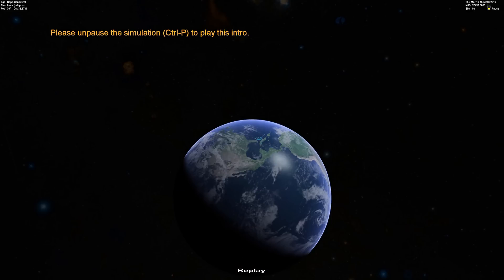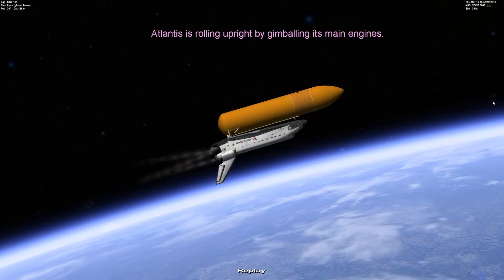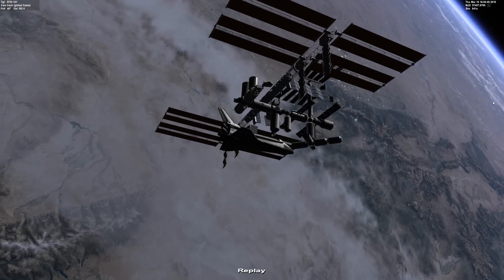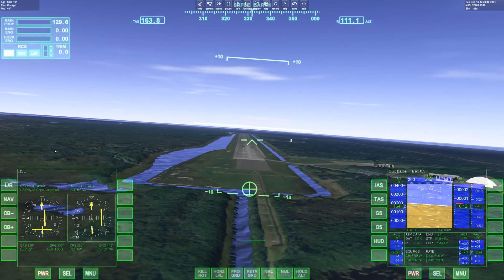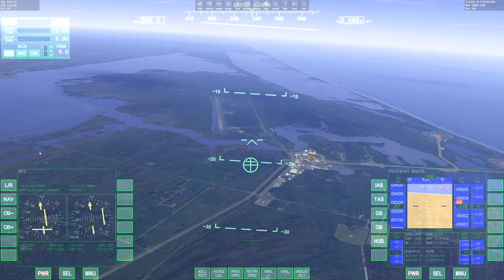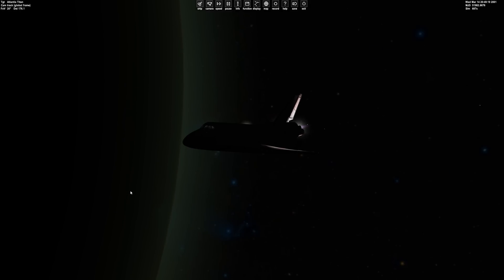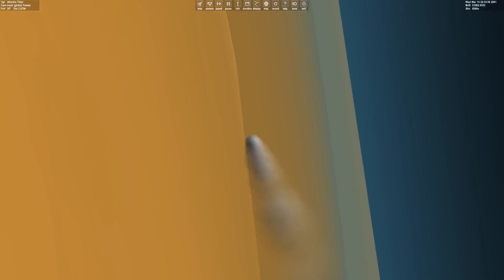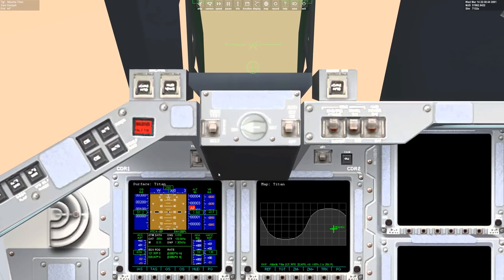Orbiter 2016 - A Less Kerbal Space Sim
Orbiter is the definitive spaceflight simulator and it just recieved an update featuring new terrain features and improvements to the physics. I took the stock shuttle out for a quick test flight.